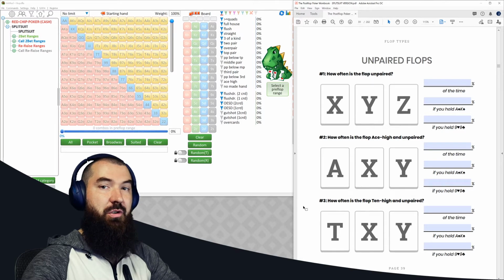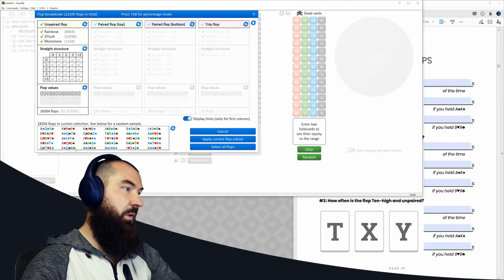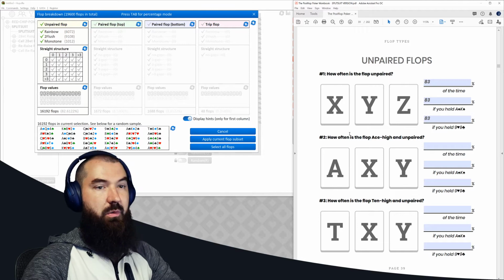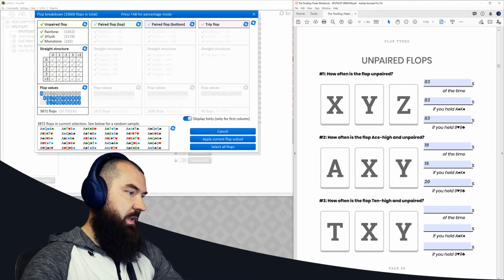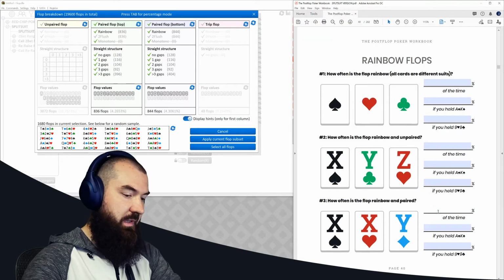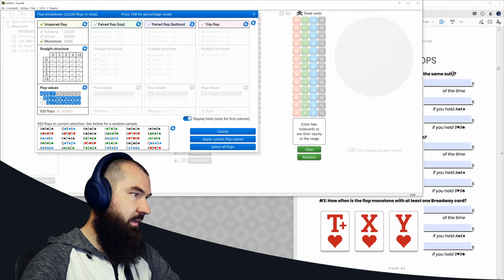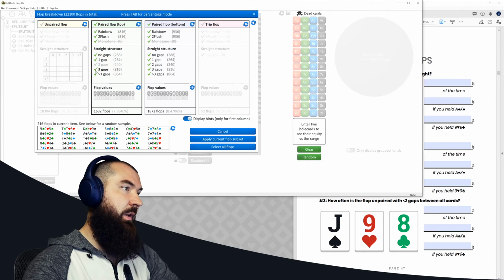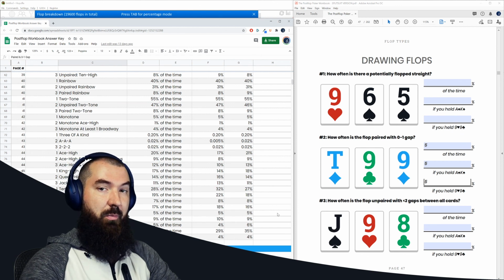Postflop Workbook: Flop Types | SplitSuit